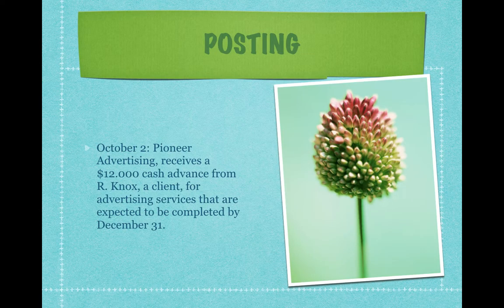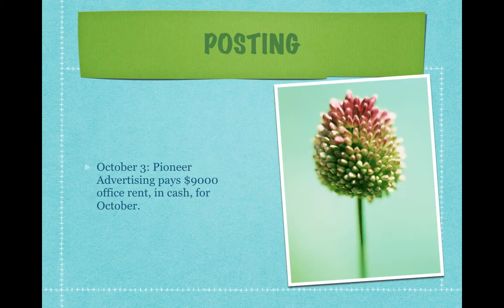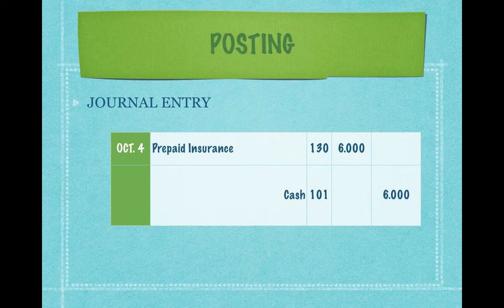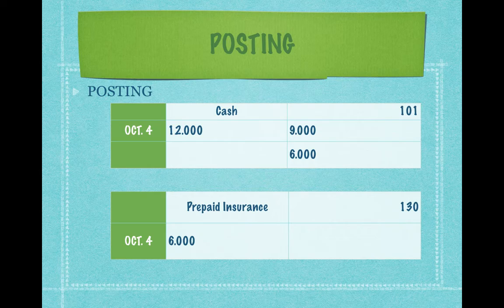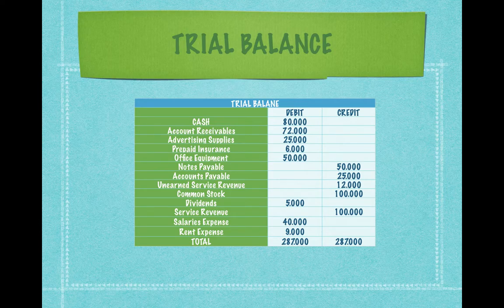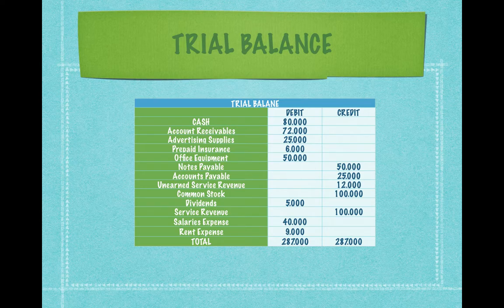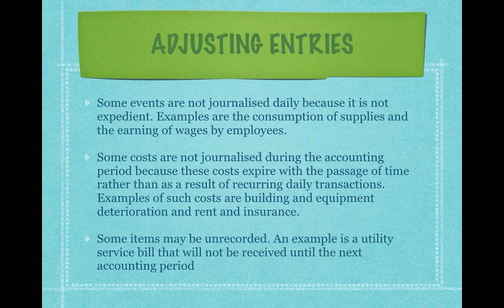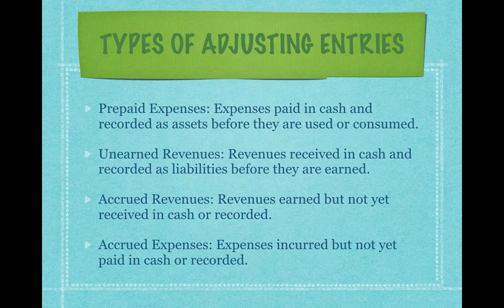What is unearned revenue? What is trial balance? What are adjusting entries? What is prepaid expense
In this video you will learn about Journal Entry examples, Trial Balance, Unearned revenues, adjusting entries, prepaid expenses, accrued expenses and the definition of accrued revenues. Happy Learning!